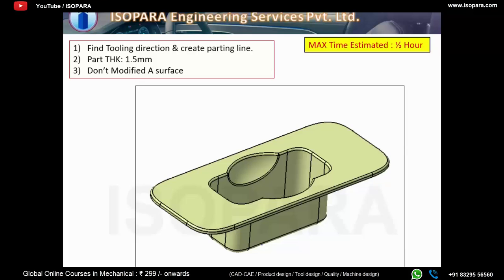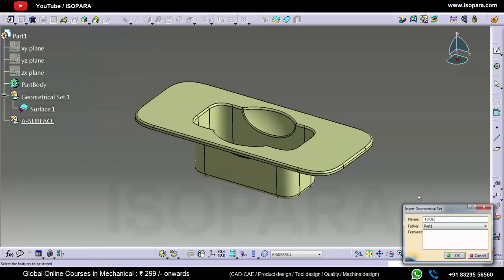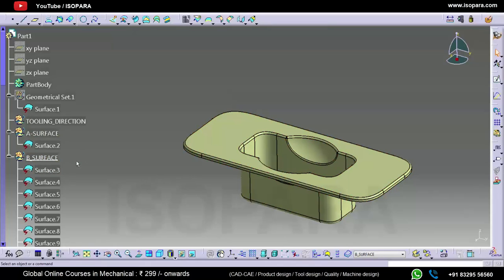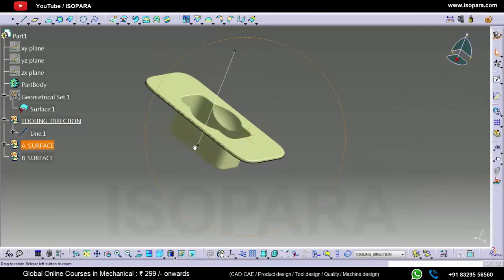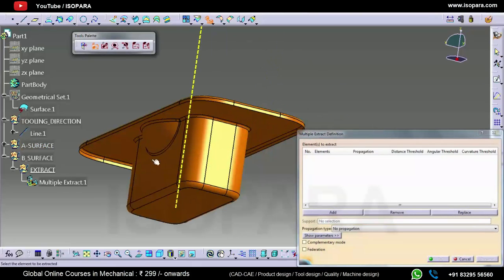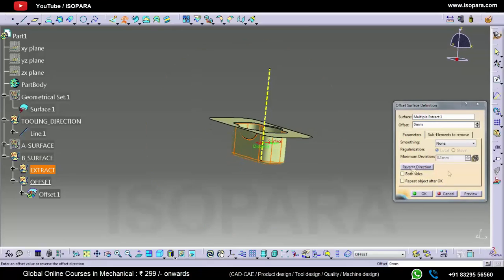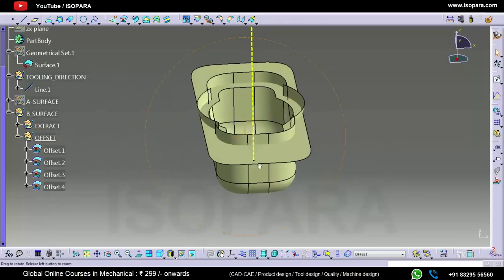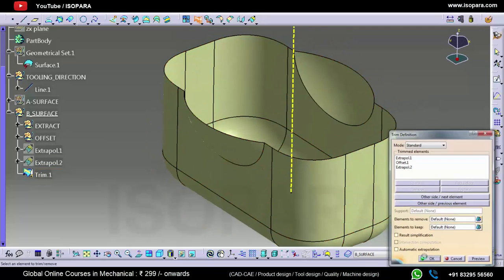CATIA V5 | CAD TEST Series-1 | Plastic Product Design | Part 4/15 | OEM & Tier-1 | ISOPARA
🔊 "CAD Test in CATIA" likely refers to an assessment or examination focused on evaluating an individual's proficiency in using CATIA software for computer-aided design (CAD). CATIA (Computer-Aided Three-Dimensional Interactive Application) is a powerful and widely used CAD software developed by Dassault Systèmes.

🔊 CAD tests in CATIA typically assess a user's skills and knowledge in various aspects of the software, including:
🛄 Interface Familiarity: Understanding and navigating the CATIA interface, including toolbars, menus, and workbenches.
🛄 Part Design: Creating 3D models of individual parts using features like extrusion, revolve, fillet, chamfer, etc.
🛄 Assembly Design: Building assemblies by combining individual parts, managing constraints, and ensuring proper fit and alignment.
🛄 Drafting and Annotations: Generating 2D drawings, including detailing, dimensions, and annotations, from 3D models.
🛄 Surface Modeling: Creating complex surfaces for more advanced designs.
🛄 Parametric Design: Understanding and using parametric design principles to create models that can be easily modified.
🛄 Analysis and Simulation: Performing basic analysis and simulations within CATIA for evaluating design performance.
🛄 Rendering: Applying materials and textures to models to create realistic renderings.
🛄 Data Management: Managing files, versions, and collaboration within the CATIA environment.
🛄 Advanced Features: Demonstrating proficiency in advanced features and capabilities of CATIA based on the test level, which might include capabilities in sheet metal design, generative shape design, etc.

🔊 These tests are commonly used by employers during the hiring process to assess a candidate's CAD skills, especially if the position involves product design, engineering, or any other role that requires proficiency in CATIA. They may also be used in educational settings to evaluate students' understanding of CAD software.

🔊 If you are preparing for a CAD test in CATIA, it's advisable to review the specific topics covered in the test, practice using the software, and ensure you are familiar with the key tools and functionalities. Online tutorials, official documentation, and practice exercises can be valuable resources for improving your CATIA skills.